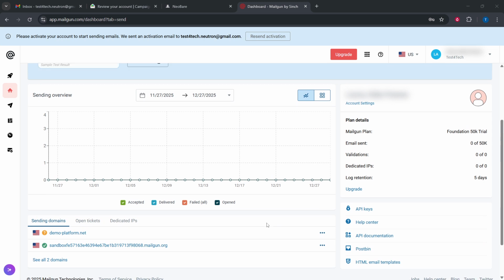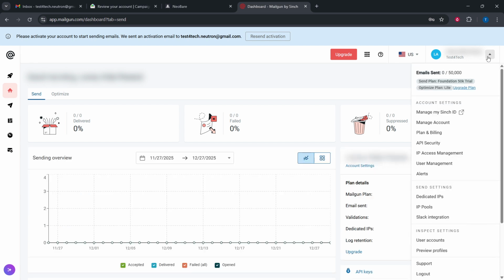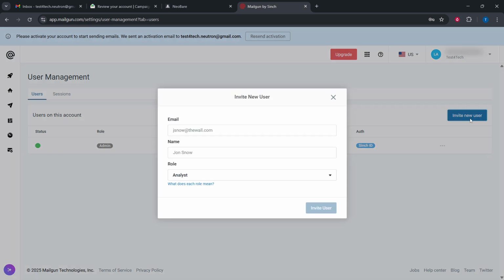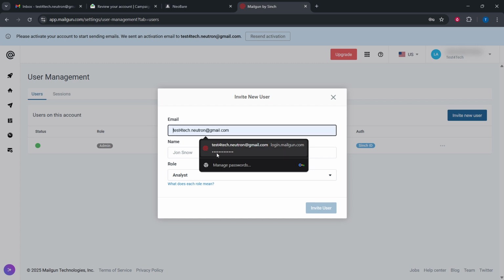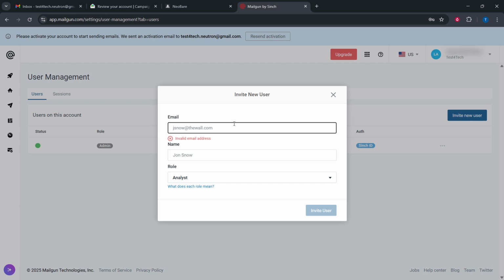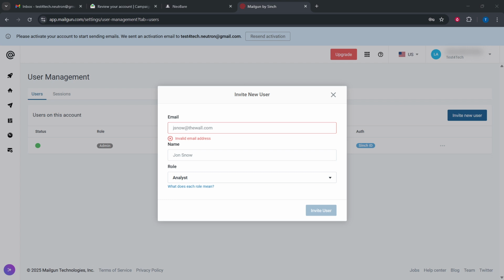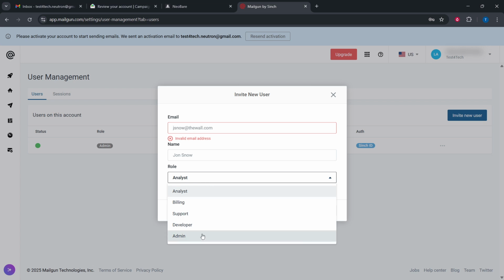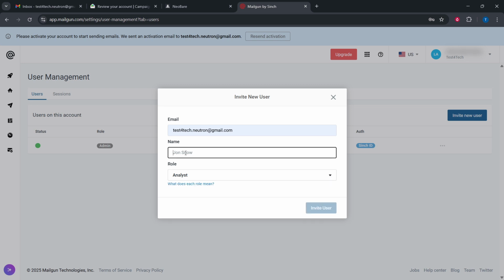How to Add a User and Permissions in Mailgun [2026 Full Guide]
How to Add a User and Permissions in Mailgun

In this video, we show you exactly how to add a user and permissions in Mailgun to scale your team’s access while maintaining strict security protocols. We examine the core concepts of multi-user collaboration and the implementation of role-based access control to ensure team members have the appropriate level of visibility for their specific tasks.

Mastering this specific tool improves workflow, organization, and project quality by allowing you to delegate email management responsibilities without compromising the primary account credentials. We navigate the account settings to manage team invitations and utilize the dashboard to define granular permission levels, which is vital for maintaining a professional and secure development environment. By establishing a structured hierarchy of users, you protect sensitive API keys and domain configurations while empowering your staff to monitor logs and manage mailing lists effectively.

Technical Specs: Software: Mailgun; Feature: Settings.